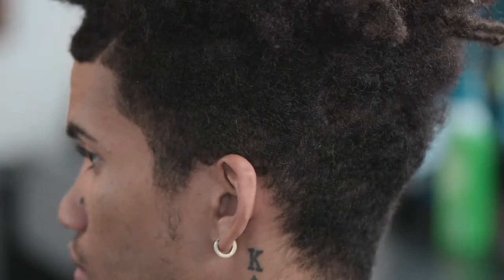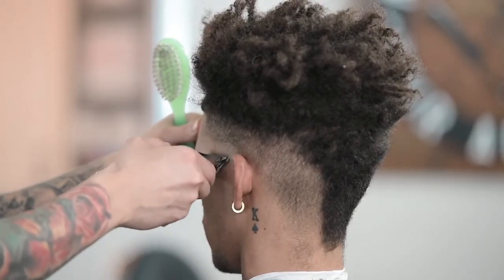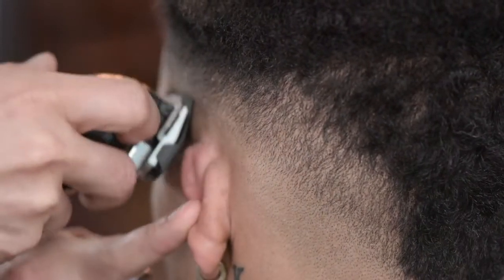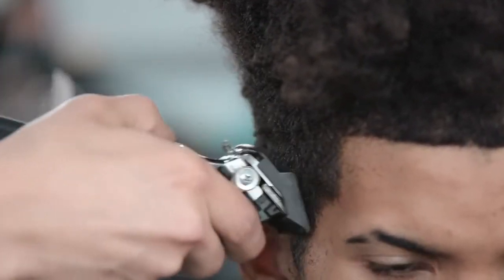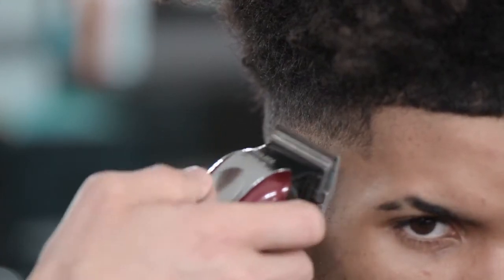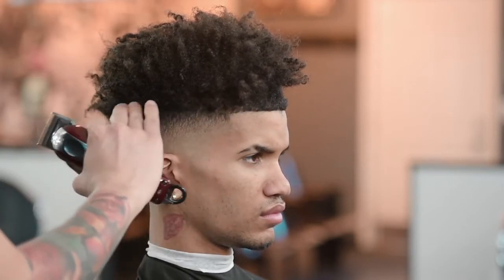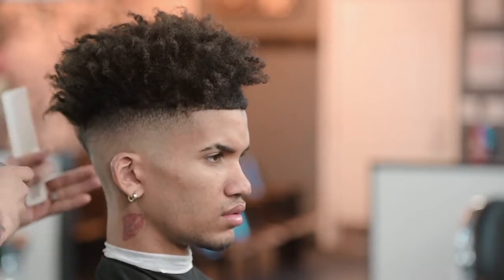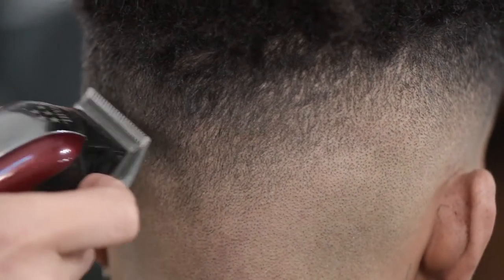Haircut Tutorial for twist sponge styles.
Learn step by step on how to achieve the easiest ways to complete this cut
Please leave a comment or question below. I will answer asap.